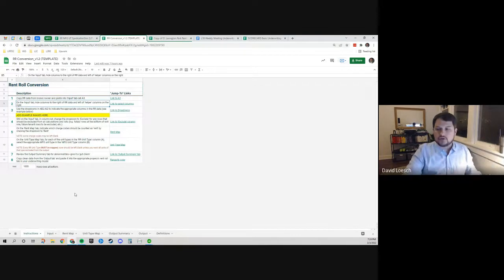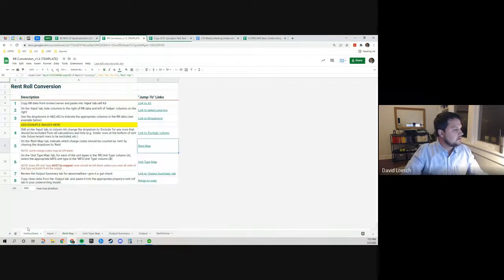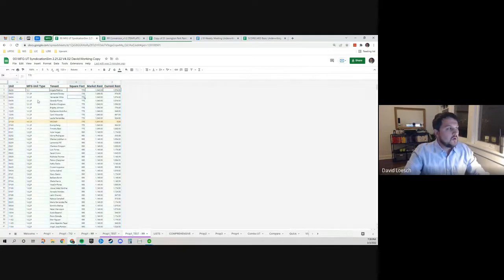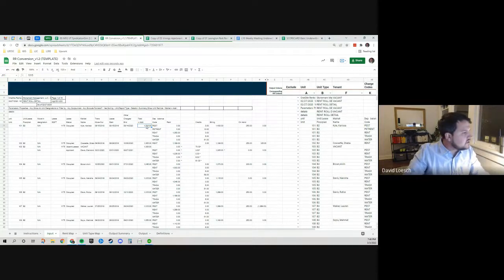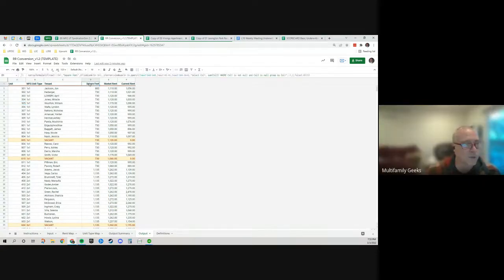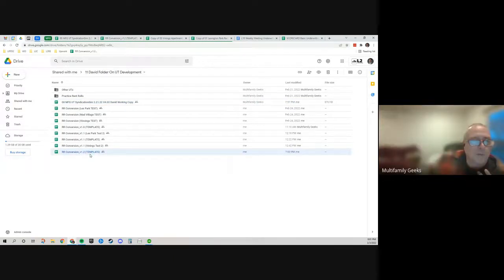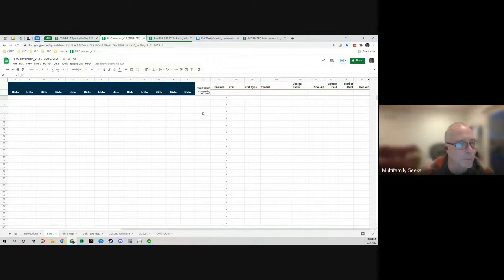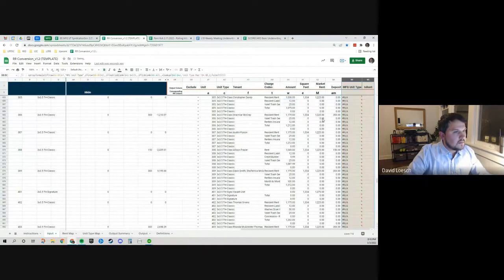Multifamily Underwriting Multifamily Geeks Geek Group David Loesch Underwriting Template Designer Ho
The Best Free Multifamily Underwriting Template
Thanks for checking out our Geek Group Love Grow Freedom Opportunity. We help you build your multifamily brand! If you are interested in learning how to syndicate multifamily properties then please consider joining. Go to multifamilygeeks.com, log into AnthroBank with a free Student account, click on the Tools tab, and download our free multifamily underwriting template and then go to the Subscription tab and click certify to receive a call to see if we are a fit!

Pedro Santos
Charmaine Francis
Cabrin Mills
Tyler Rayman
Darnell Burroughs
Michael Washington
Mary Stinyard Jamison
David Selvin
Larry Paul
Trevor Blattner
Marc A Joseph
Chalmette Ray
Tess Martillano
Starr Tiller
Adler Manjares